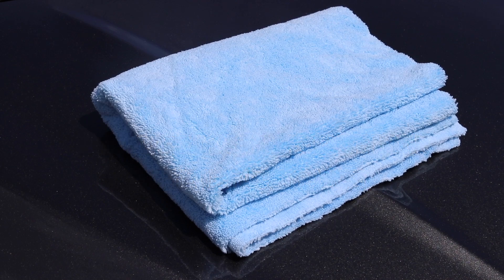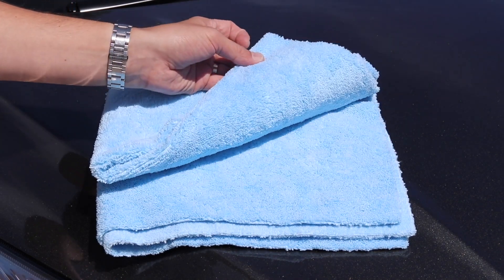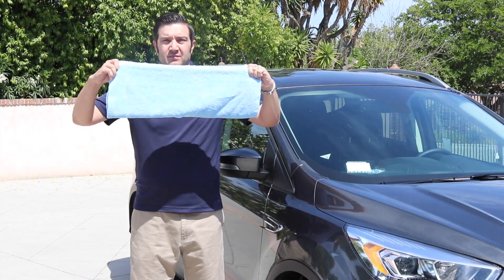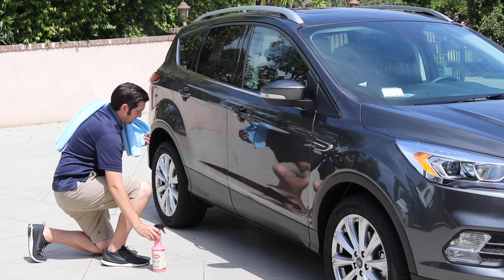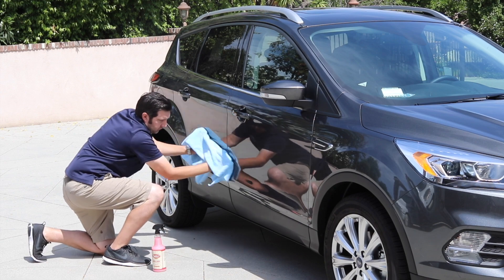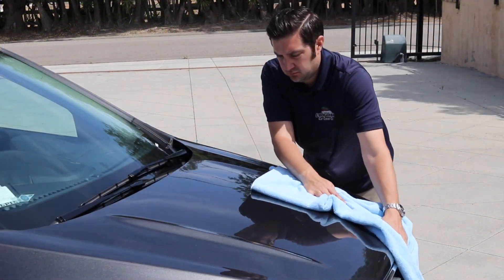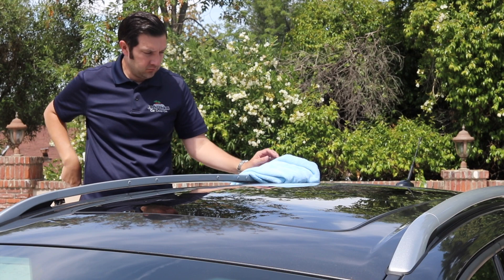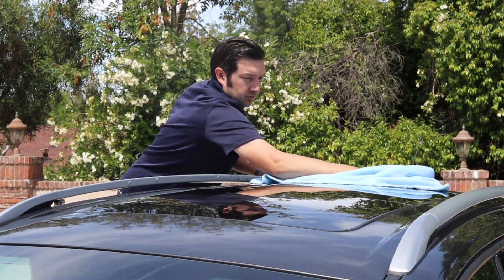Extra Large Edgeless Microfiber Auto Detailing Towel 75013 at California Car Cover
This edgeless microfiber drying towel is ridiculously thirsty and will absorb up to 7-times its weight in water! An ultrasonic cut edge ensures a smooth, streak-less drying process. The edgeless design has no stitching or banding, so there is no threat of scratching the paint as the large 25" x 36" 360gsm microfiber towel dries an entire car or truck.